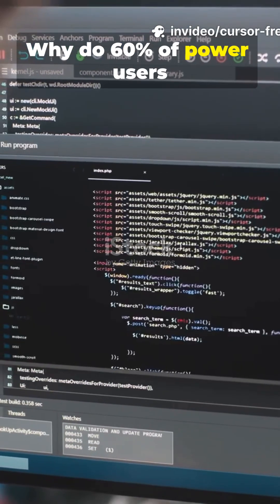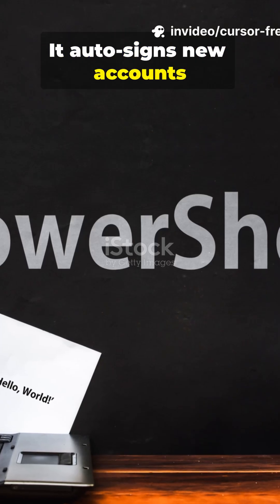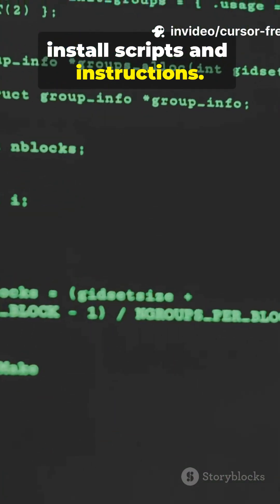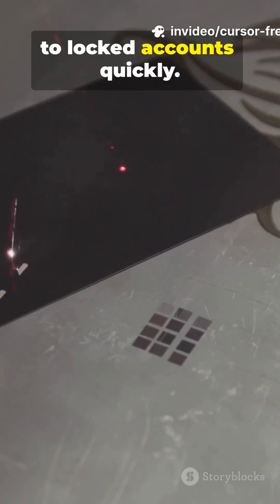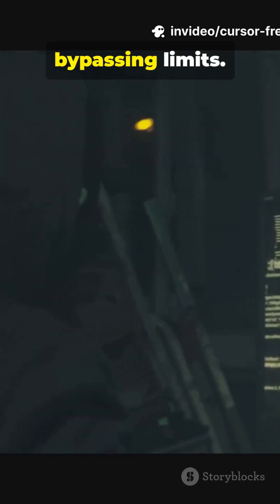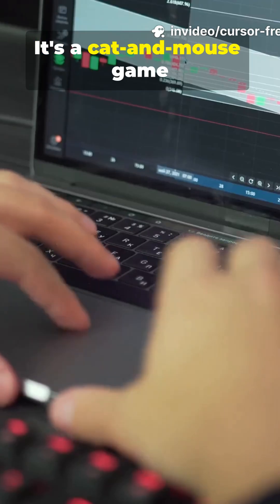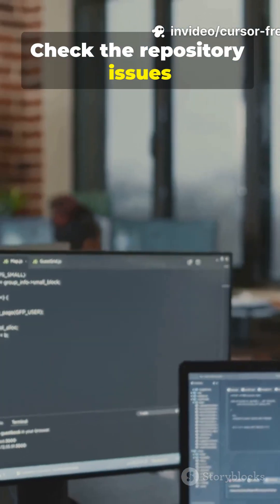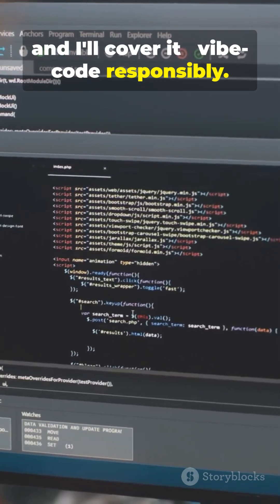Before You Try Cursor Free VIP… Watch This!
Shocking hack? Before you try yeongpin/cursor-free-vip — watch this. This short breaks down how the GitHub tool resets Cursor AI MachineID to bypass trial limits, auto-registers accounts, and automates verification — plus why that’s risky. Learn the benefits (cross-platform support, automation, multi-language) and the real downsides: antivirus flags, potential malware false-positives, account bans, legal/ethical gray areas, and fragile compatibility with Cursor updates. If you’re curious about Cursor AI trial resets, this quick guide gives the facts so you can decide safely. Found this useful? Keywords: Cursor AI, cursor-free-vip, MachineID reset, GitHub, trial bypass, security risks.